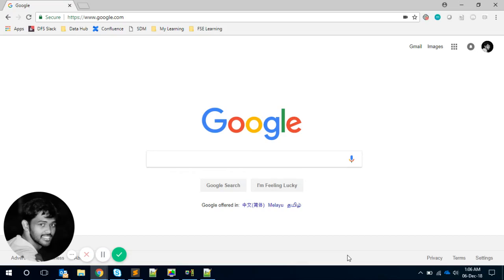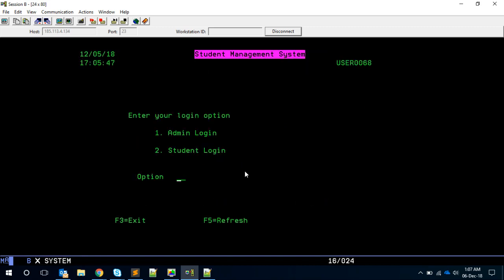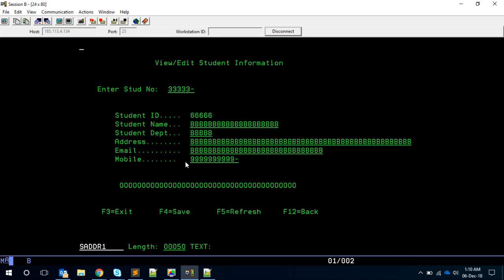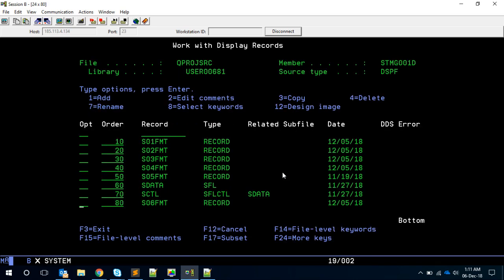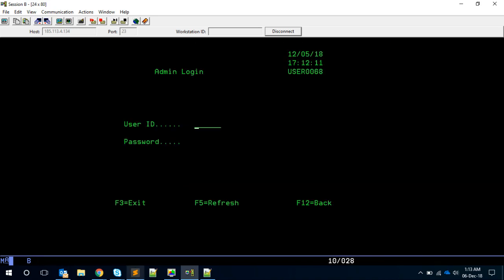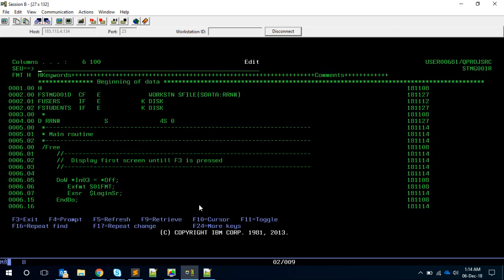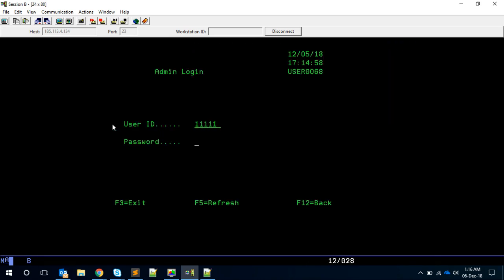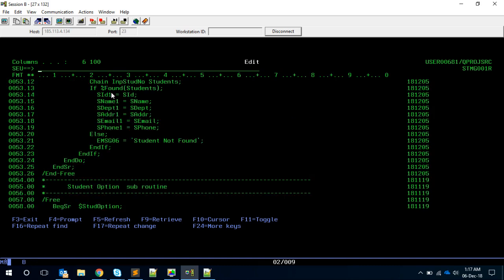Crash Course RPGLE - Part 18_7 | View/Edit student details of mini project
This is continuation of our previous video. It is going to be multi part video of finishing the mini project.